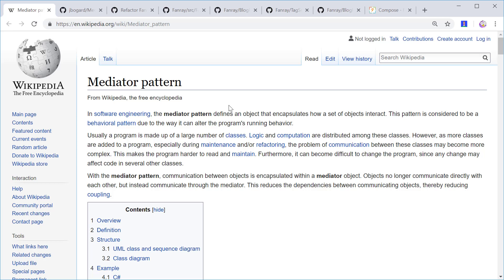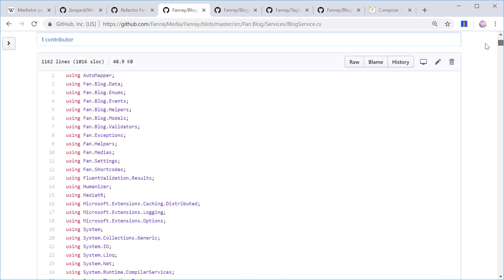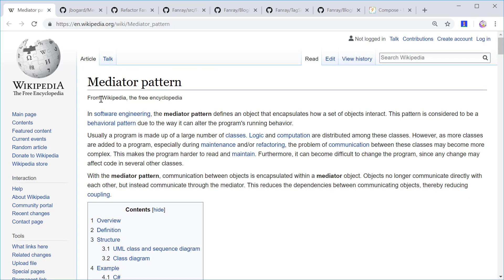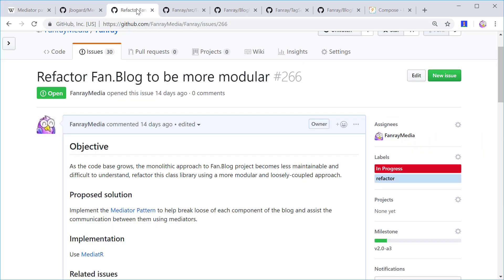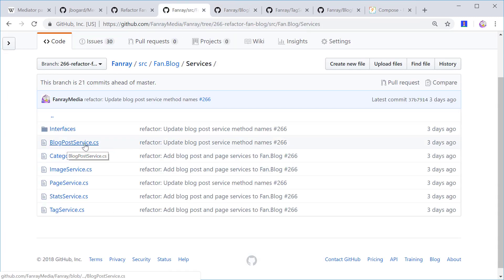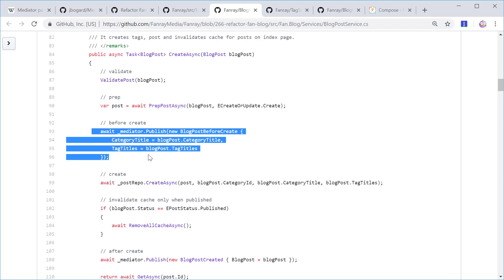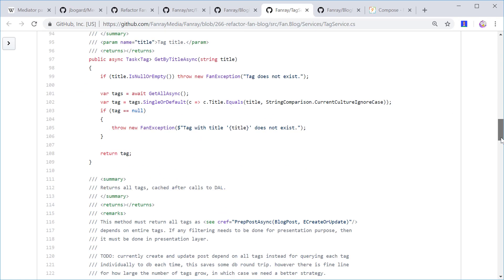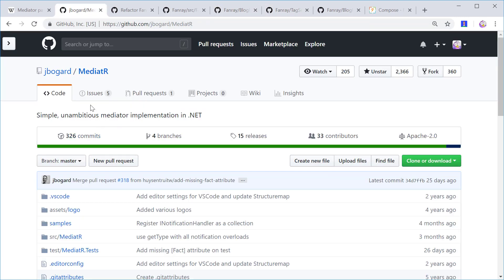Implementing the Mediator Pattern with MediatR in an ASP.NET Core application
This video shows how I used Mediatr and the Mediator Pattern in my Asp.net Core application to cope with architectural complexity.